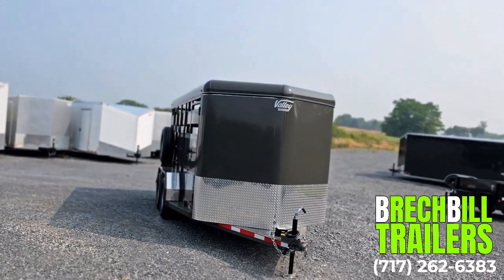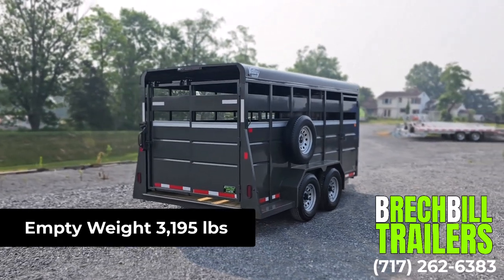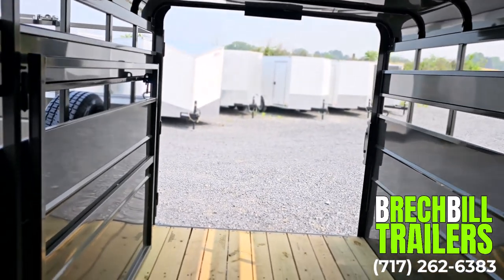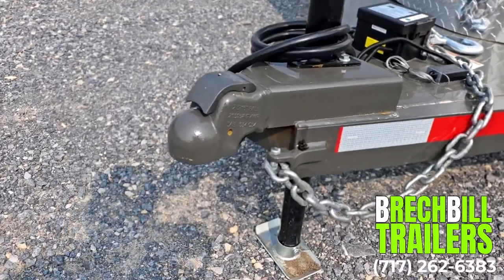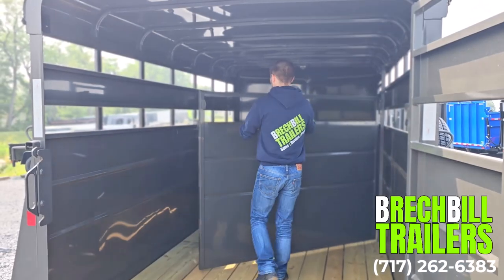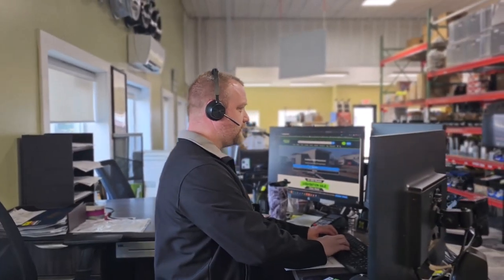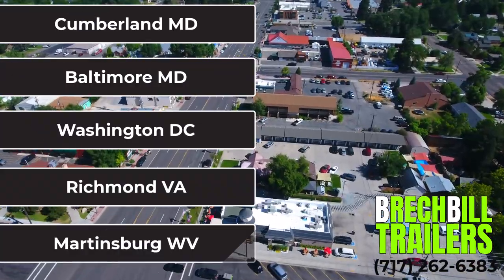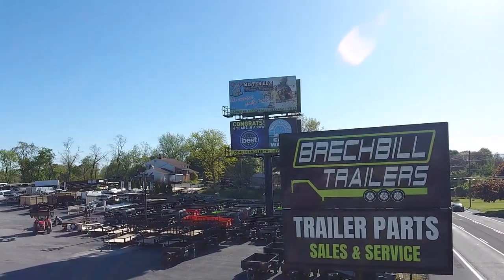Valley 7x16 Livestock Trailer - 12K GVWR - Model # 26816HD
Make: Valley
 Model: 26816HD
 Year: 2024
 Color: Charcoal
 Condition: New
 Width: 80"
 Length: 16'
 Inside Height: 78"
 Frame: Steel
 GVWR: 12,000 lbs.
 Empty Weight: 3,195 lbs.
 Axle Capacity: 6,000 lbs.
 Payload: 8,805 lbs.
 Door/Gate/Ramps: Swing Door With Slider
 Hitch Type: Bumper Pull

2″ Pressure Treated
Swing/Slide Rear Door
Center Gate
2 5/16″ Hitch Coupler
2 x 3500lb axles
Spare Wheel/Tire